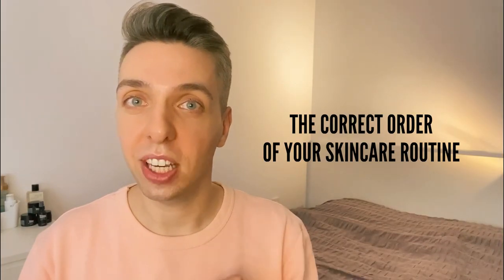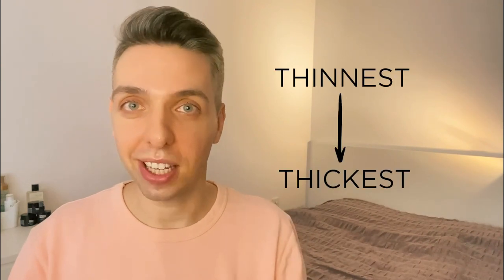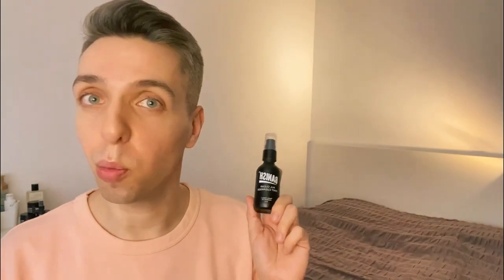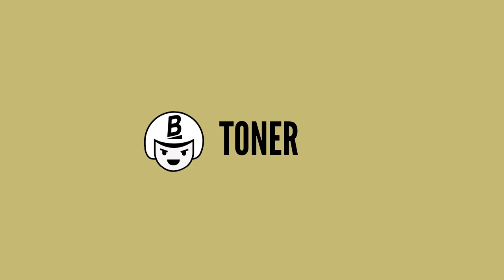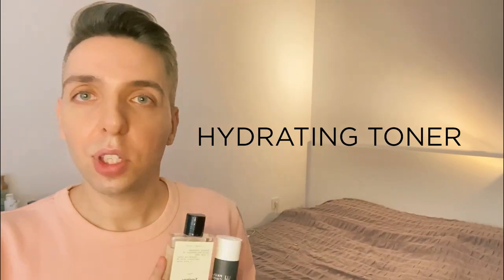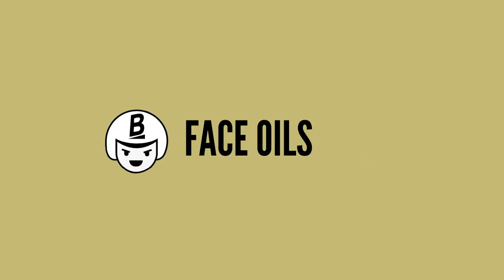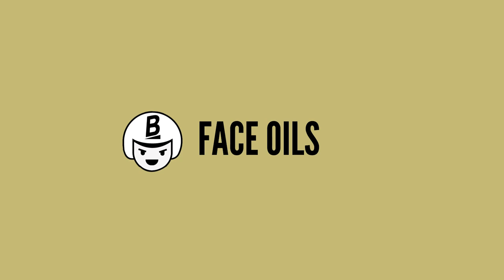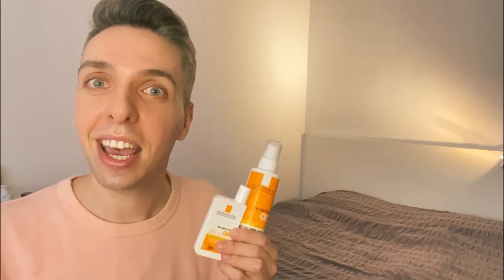Skin Care Routines - You May Be Doing the WRONG Order! Watch Now!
This pandemic made us pick up new hobbies and we're pretty sure one of that is skincare routine. If you are a beginner, we know it can be quite confusing. So in today's video, we're going to discuss what should come first and how to nail your routine before that beauty rest.

0:00 Intro
0:40 Double cleansing
1:31 Eye creams
1:55 Toners
2:28 Serums
4:06 Retinol
4:43 Moisturizers
5:16 Spot treatments
5:48 Face oils
6:25 Sunscreen
7:49 Parting words from Juraj